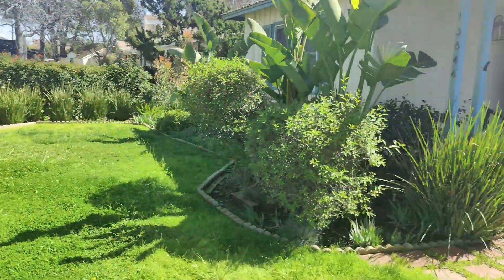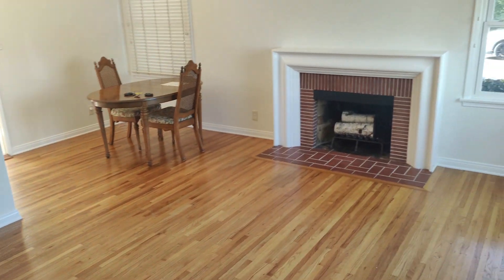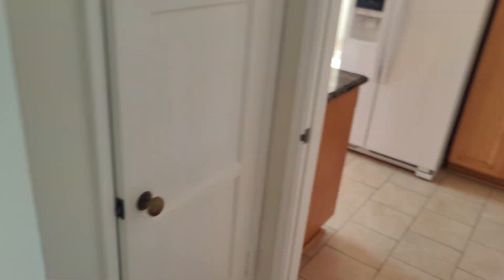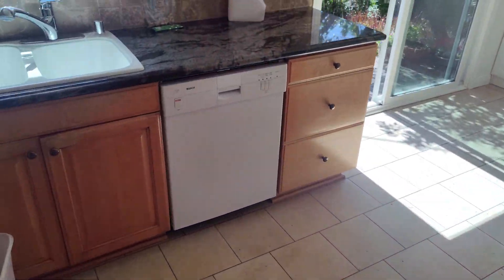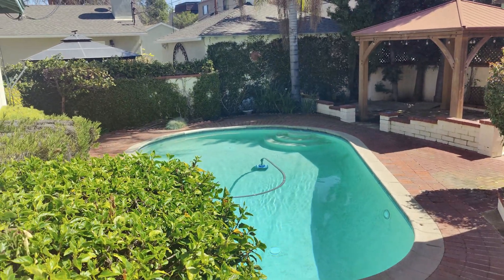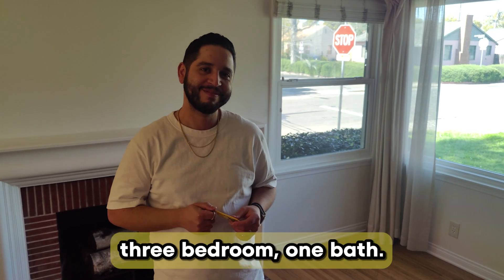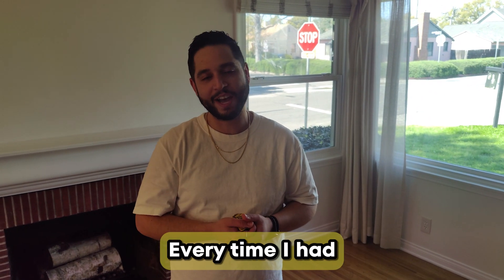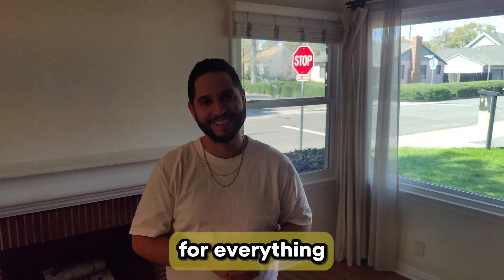fashion square walkthrough and testimonial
Explore how we give white glove realtor services to los anageles county home buyers and sellers with this walkthrough and client testimonial.